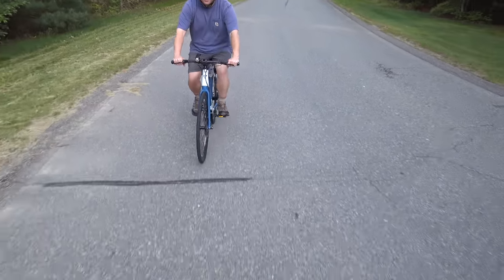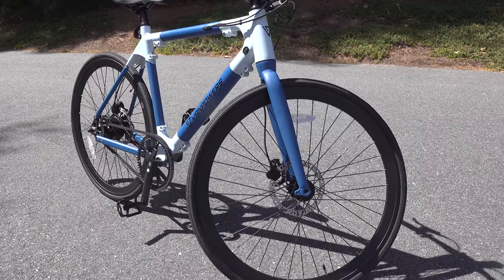25MPH Electric Bike looks like a REGULAR Bicycle - Vanpowers City Vanture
I have received other eBikes for reviews & ALL of them had problems & never made it to the channel. This is the first one I have shared that was worth my time & hopefully yours too. If you haven't considered eBikes in the past because you didn't want one that looked like it was on the set of Mad Max, this might appeal to you.

I earn NO commission on sales.

The Vanture bike was provided to me at no cost. There was no script or requirements for a positive video, in fact this was not the first e-bike I tested but it's the first one that I liked enough to share a video on. The opinions and experiences in this video are my own.